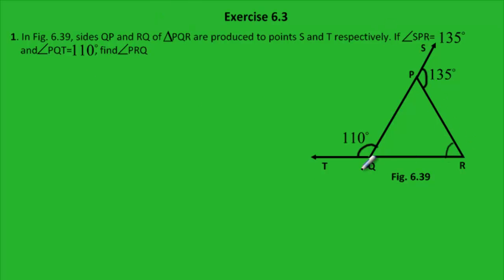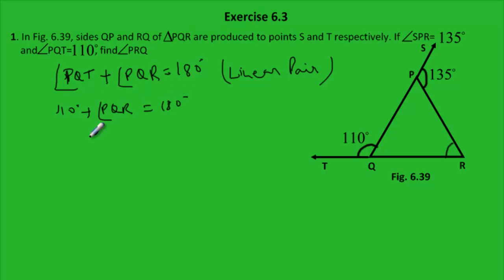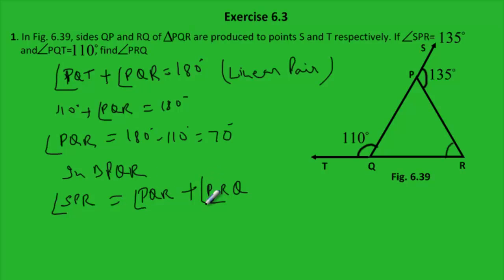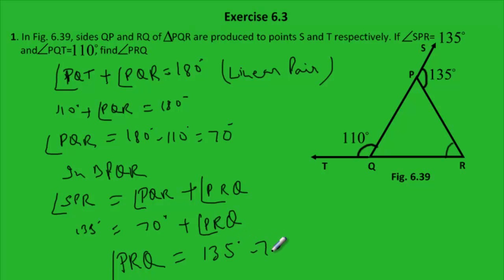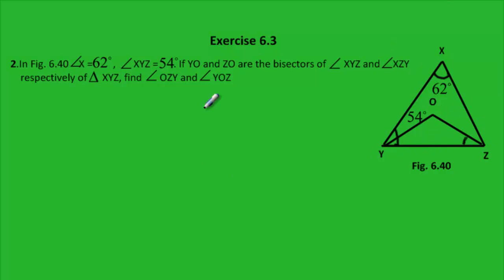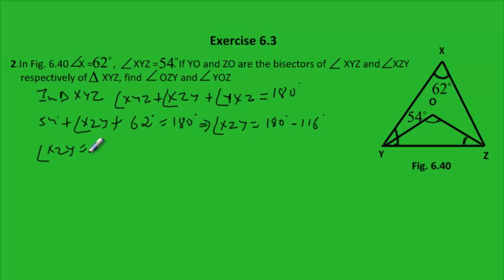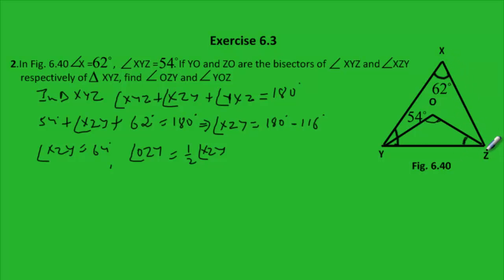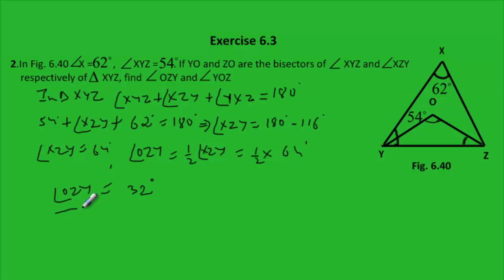Lines And Angles 9th Class Maths Ex 6.3.mp4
This video contains first 2 problems from Ex 6.3 of Chapter Lines and Angles from 9th Class NCERT Maths book